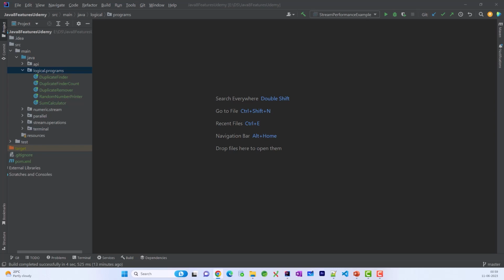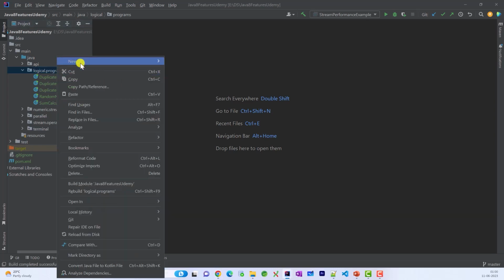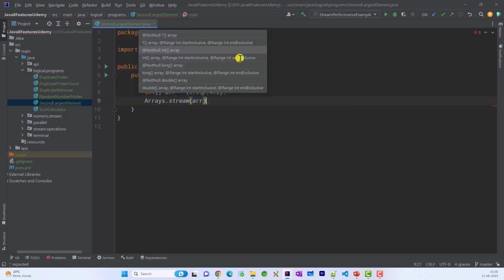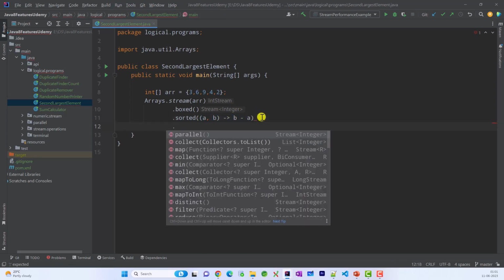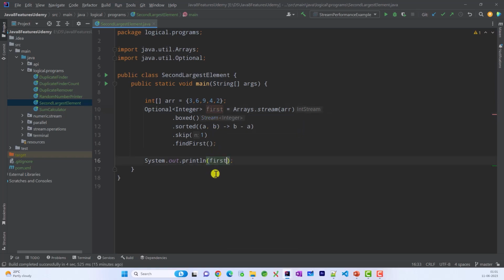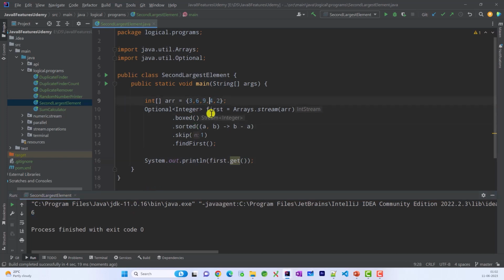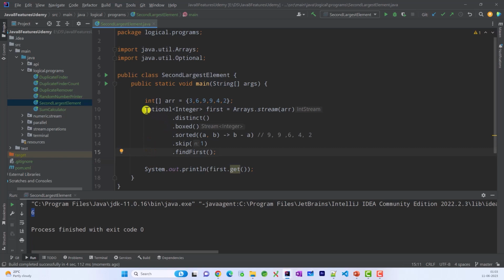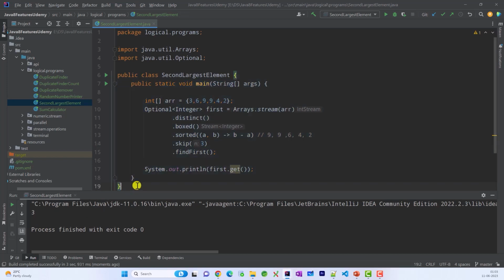Find Second Largest Element in list/array | Java8 Stream Tutorial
Course Content
1. Stream API Introduction

2. Stream API : Stream Operations

3. Stream API : Terminal Operations
 Java8 sum() , avg() using collect()
 Java8 joining()
 Java8 counting()
 Java8 minBy() , maxBy() using collect()
 Java8 groupingBy()
 Java8 partitioningBy()

4. Stream API : Numeric Streams

5. Stream API : Parallel Processing

6. Important Logical Programs for Interview using Stream